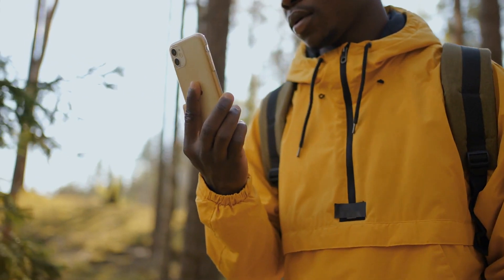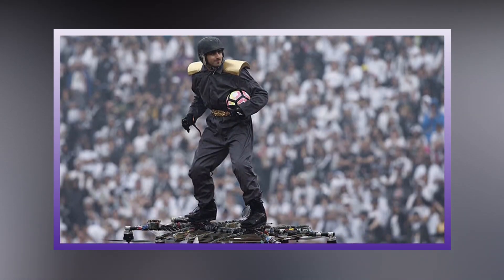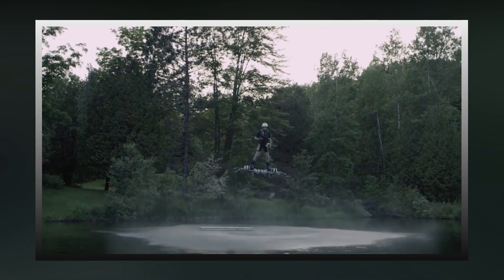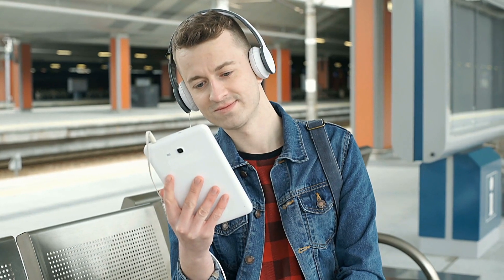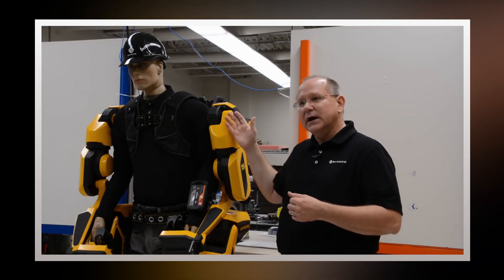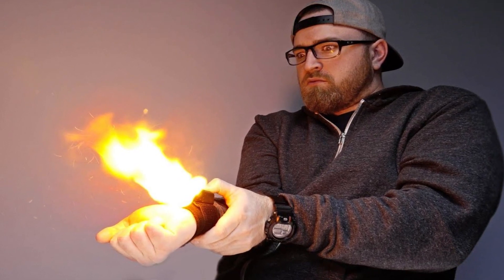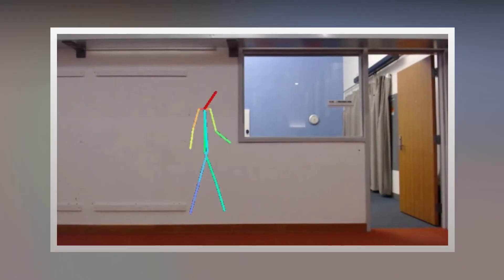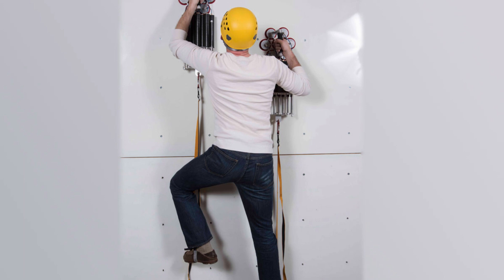7 Gadgets that will give you superpowers| Super Power Gadgets you can buy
Hey This is for you 😊

7 Gadgets that will give you superpowers | Super Power Gadgets you can buy  | Super Power Gadgets on Amazon

Because of the many things we’ve seen in movies and cartoons, there are a lot of people who go to bed dreaming of having superpowers. But of course we know it’s not possible to fly like Superman, or climb walls like Spiderman. Or is it? Well, thanks to some really cool gadgets, you can do superhero things like climb walls, or even turn invincible, so today, we’re going to be showing you 7 gadgets that will give you superhuman powers.